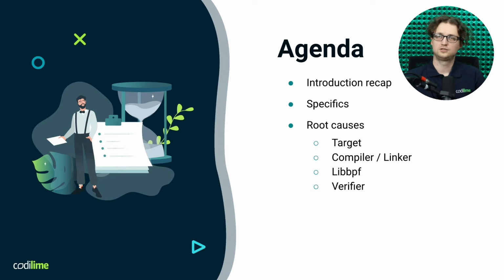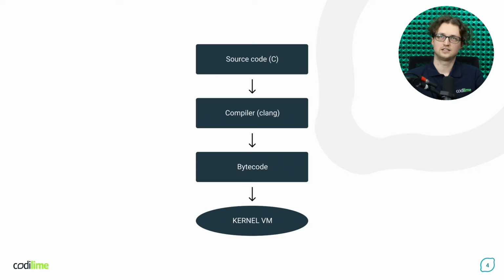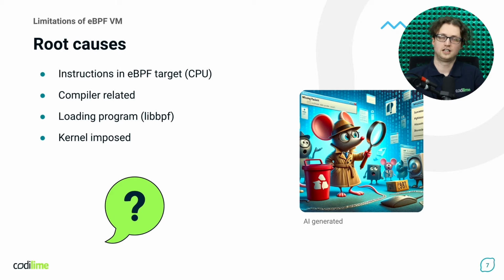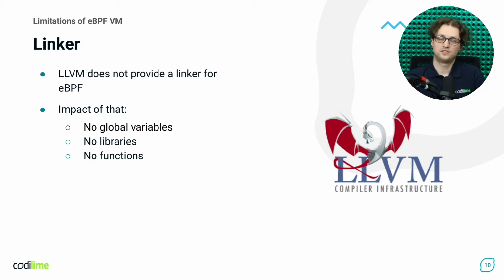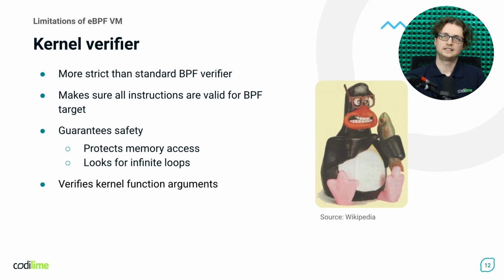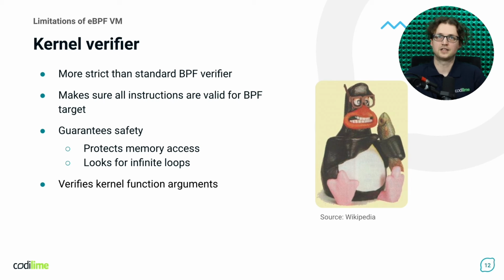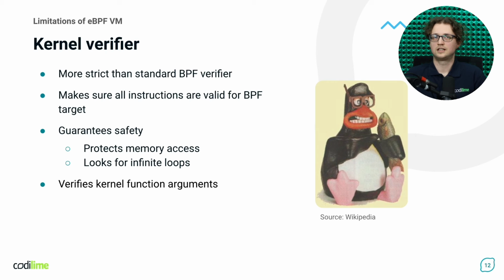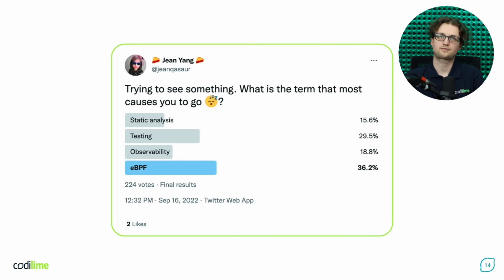Limitations of eBPF VM in the Linux Kernel | CodiLime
Are you on track with current updates to eBPF limits? Listen to our Senior Software Engineer, Łukasz Kszonowski, and learn what the limitations are and how to deal with them when using eBPF VM in the Linux Kernel.

Chapters:
00:00 - 0:46 Previous introduction video to BPF
0:47 - 1:39 Agenda
1:40 - 4:19 Recap of introduction to BPF
4:20  - 5:22 Why is eBPF limited?
5:23 - 6:30 Limited instructions in eBPF target (CPU)
6:31 - 7:36 Compiler-related limitations
7:37 - 8:50 Loading program (libbpf)
8:51 - 13:47 Kernel verifier
13:48 - 14:58 Function calls
14:59 - 15:37 Summary and contact